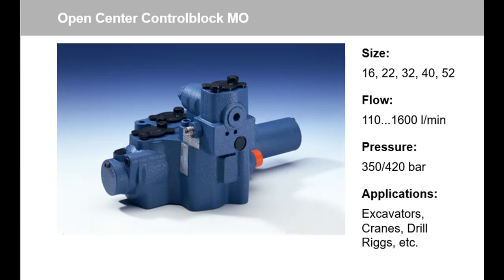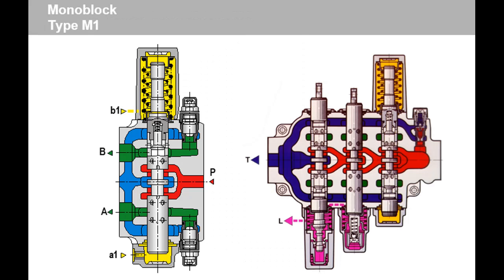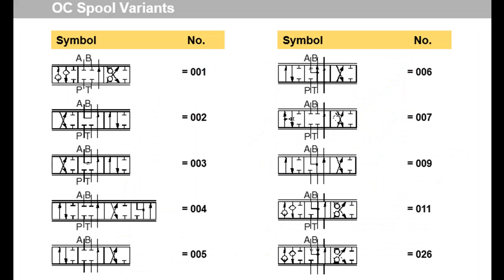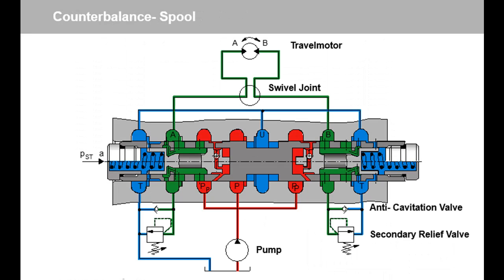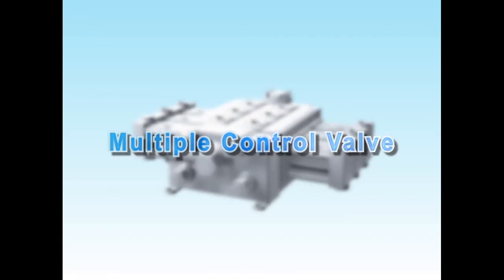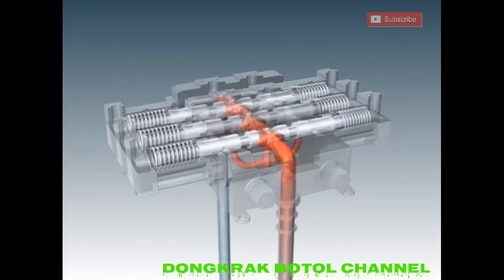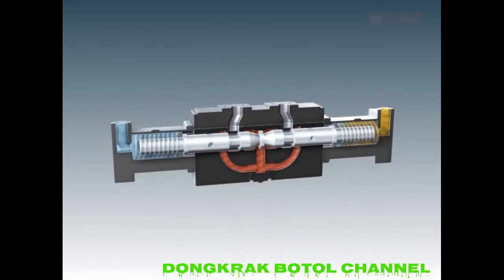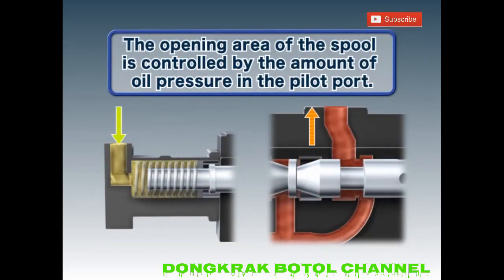WHAT IS THE OPEN CENTER CONTROL VALVE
open center control valve
Open-center valves are often used in mobile equipment because they accommodate fixed displacement pumps as the power source. The normal configuration is to combine several valves (spools, functions, or sections) into a sort of integrated circuit package called a valve stack. The two main configurations consist of tie-rod construction to hold the 4-way sections together, or, when economy of scale permits, the several sections are included in a single unblock or monoblock casting